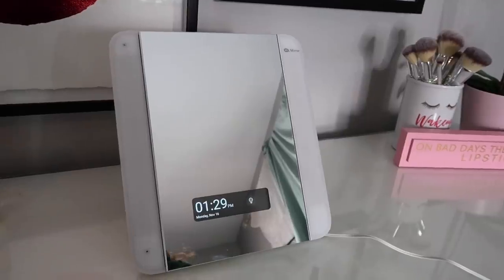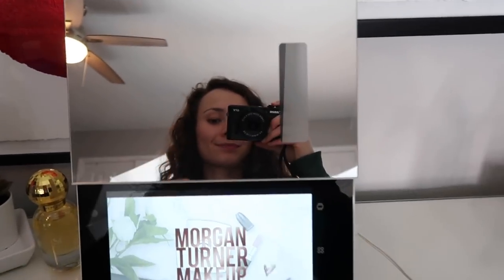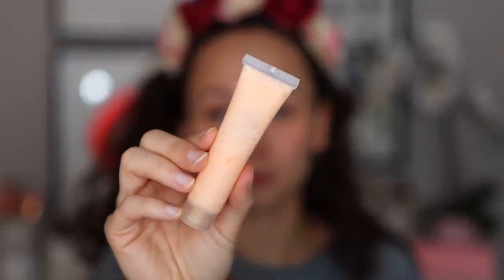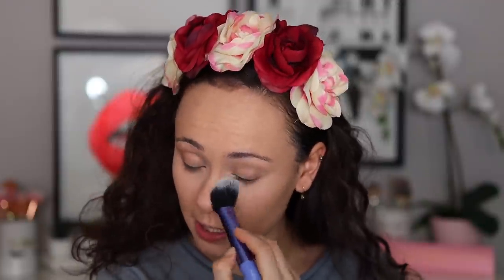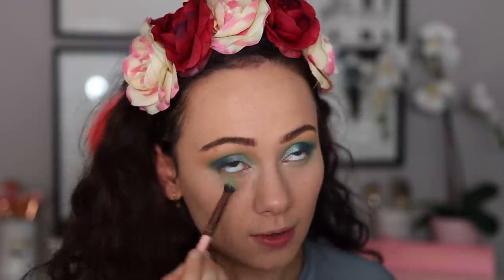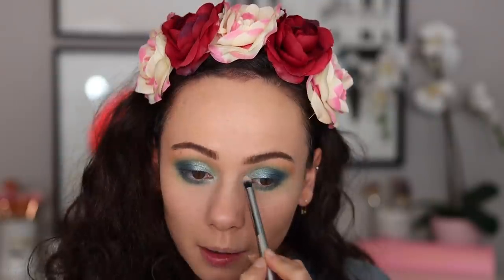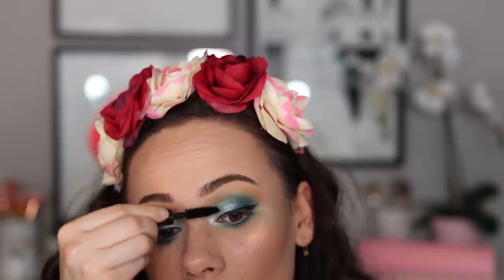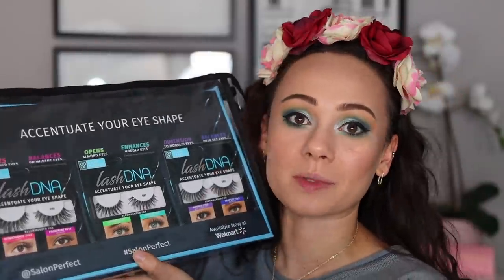GRWM: Trying NEW Affordable Makeup!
Mentioned:
Colourpop Pretty Fresh Hyaluronic Hydrating Primer
ELF Flawless Satin Foundation (Sand)
Maybelline Instant Age Rewind Concealer (Fair/Honey)
ELF Retro Paradise Palette
Maybelline Master Precise All Day Liner
Salon Perfect Lash DNA 680 Lashes
Ciate Dewy Blush Glossy Cheek Tint (Coconut)
Ciate Everyday Vacay Setting Mist
Pat McGrath Labs Permagel Lip Pencil (Bare Rose)
Loreal Colour Riche Lip Shine (Sparkling Rose)
Maybelline Lifter Gloss (Opal)